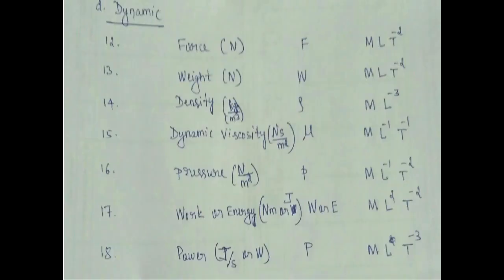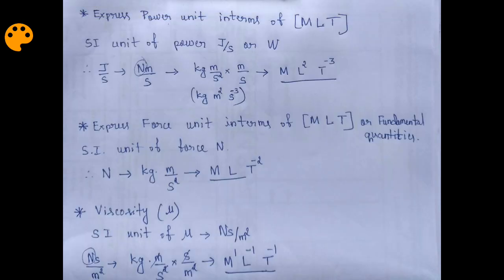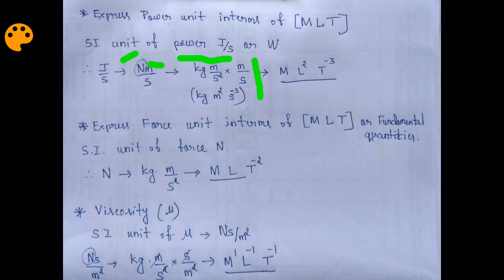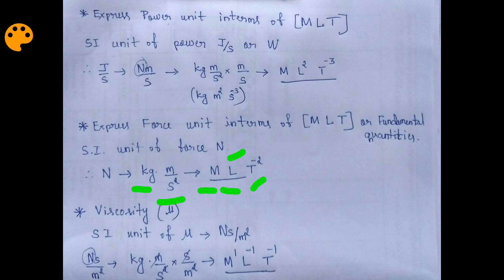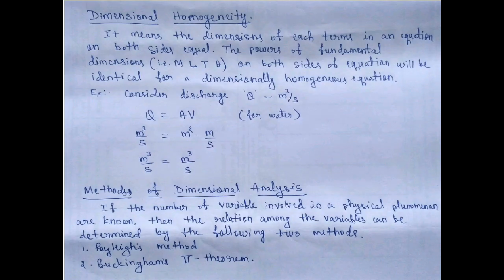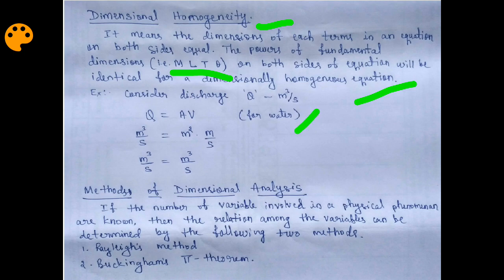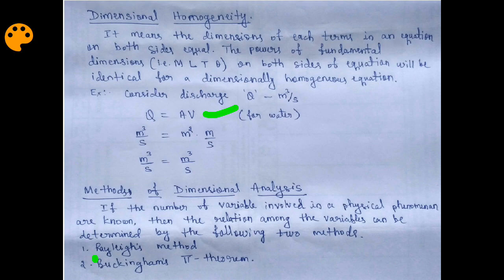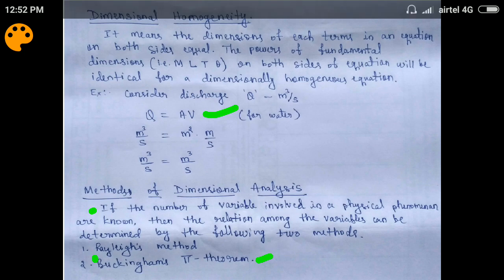Dimensional analysis, module 4.2, fluid mechanics, 18ME43.